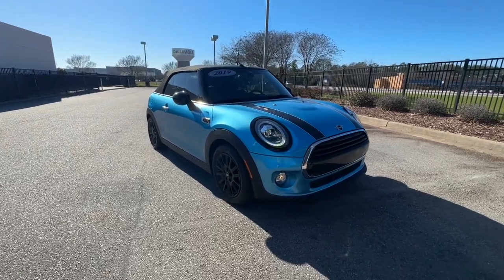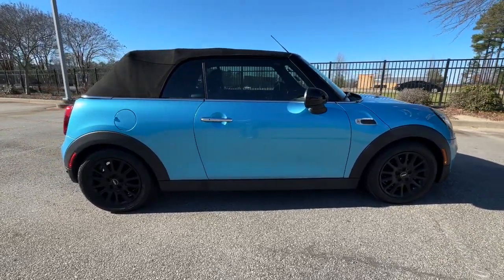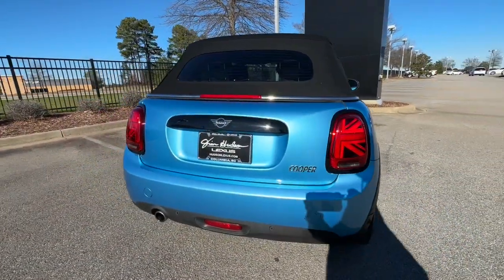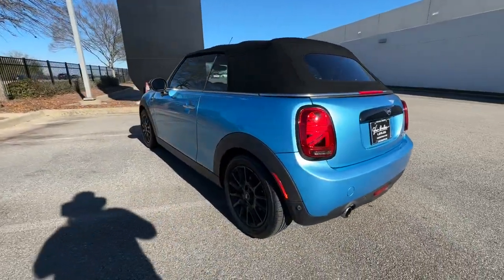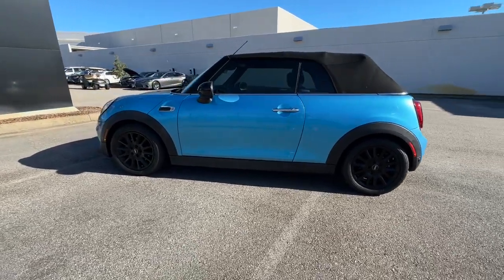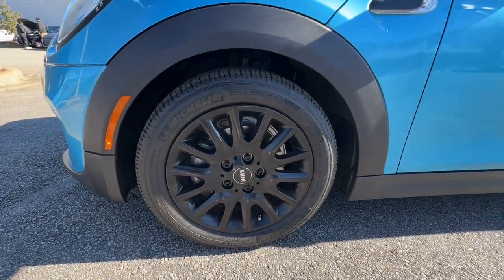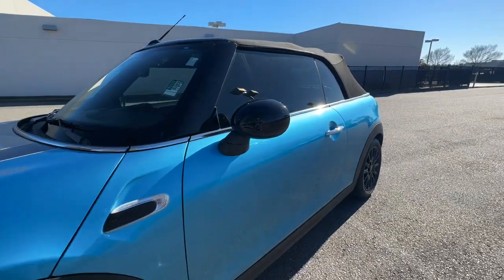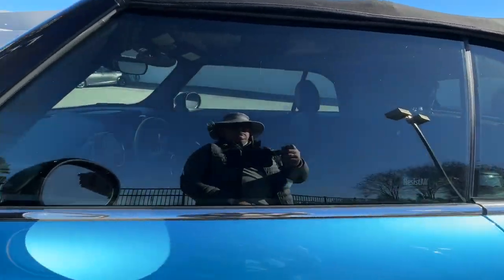2019 MINI Cooper Columbia, Lexington, Chapin, Irmo, Camden, SC C32484A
Electric Blue Metallic Used 2019 MINI Cooper Signature available in Columbia, South Carolina at Jim Hudson Lexus of Columbia. Servicing the Lexington, Chapin, Irmo, Camden, SC area.

Clean CARFAX. Odometer is 3958 miles below market average!brbr2019 MINI Cooper Signature Alloy wheels, Automatic Climate Control, Comfort Access Keyless Entry, Heated Front Seats, LED Headlights w/Cornering Lights, MINI Excitement Package, Piano Black Interior Surface, Signature Trim, Wheels: 16 x 6.5 Victory Spoke Black Alloy, White Turn-Signal Lights.brbrbr10 Million Meals fed through Harvest Hope right here in the Midlands. Donated land for Toby's Place, a women & children's shelter. Proudly support the brave men & women of our US Military and all First Responders. Currently dedicated to supporting over 110 local charities in our beloved community. Ranked #1 in Customer Satisfaction by Lexus for the Nation in 2021.